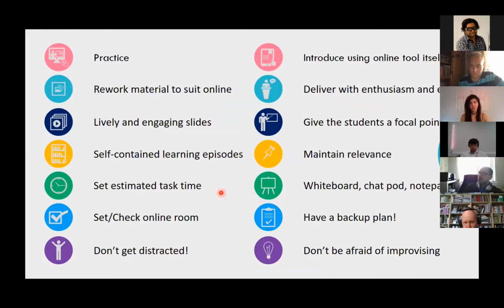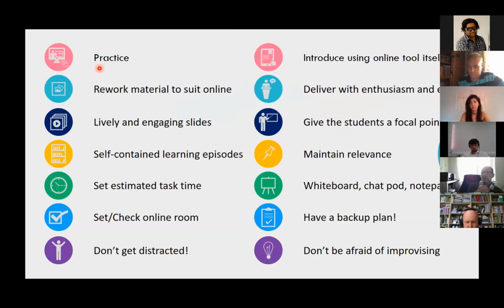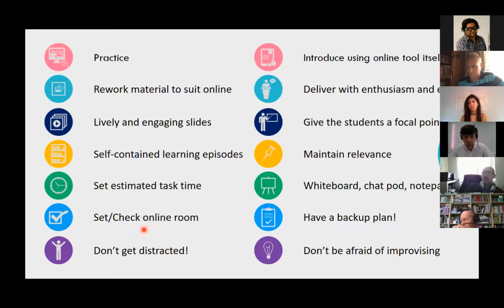Session 2B Paper3 Encouraging Student Participation in online Tutorials